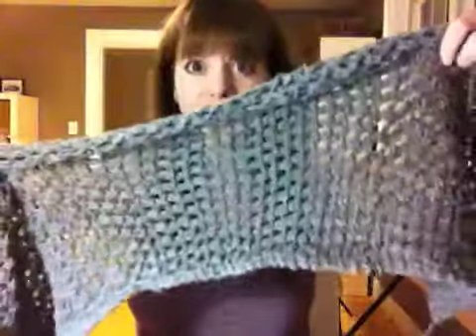Thursday latelies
Things I'm loving